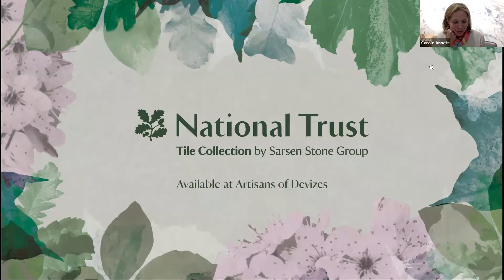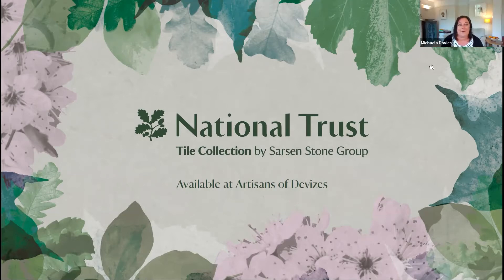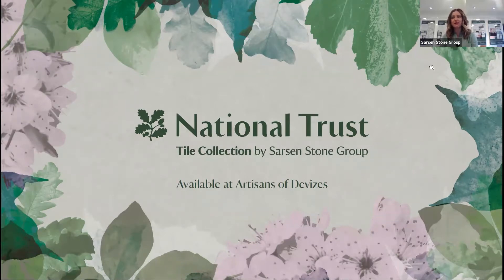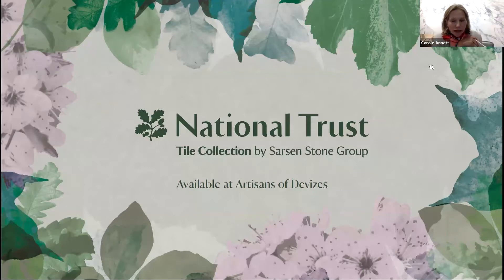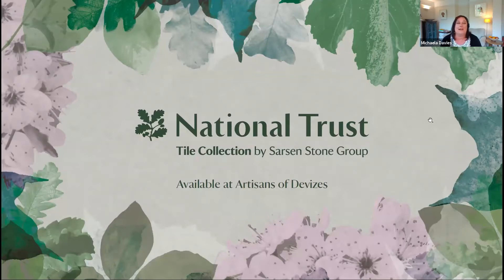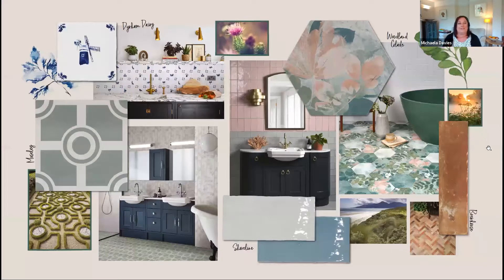Artisans of Devizes In Conversation With The National Trust, London Design Week 2021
For London Design Week 2021, we invited you to join us on Thursday 20th May, for a virtual presentation hosted by Country and Town House Interiors Editor, Carole Annett, as she hosted a panel with experts from Artisans of Devizes and the National Trust. The digital event explored the wonderful inspiration behind the new National Trust Tile Collection by Sarsen Stone Group, how the collaboration came to be, and an introductory view into the collection.